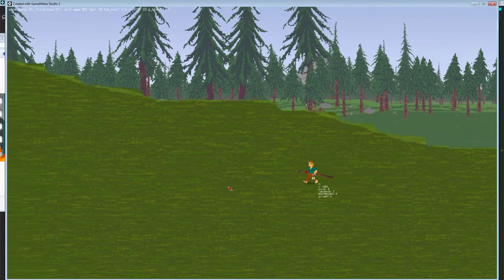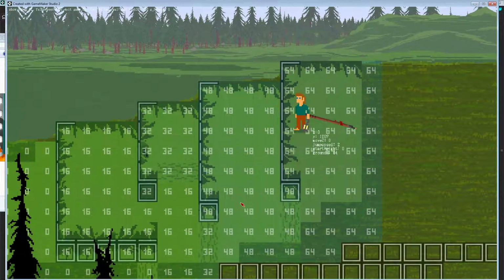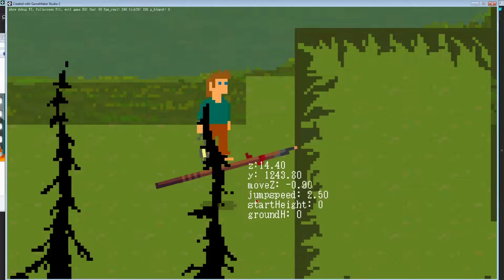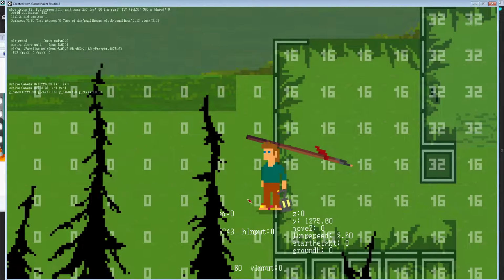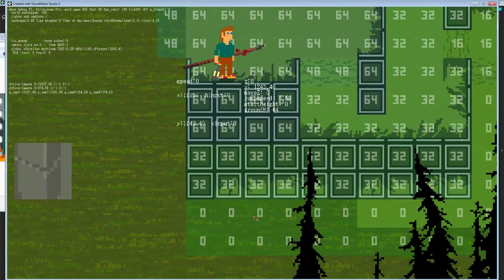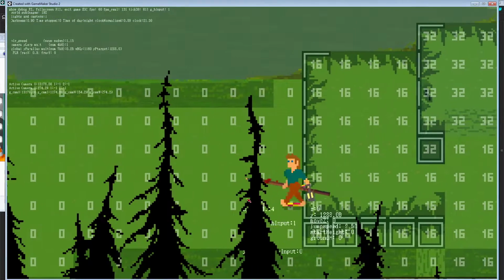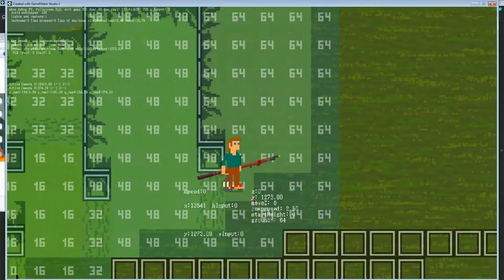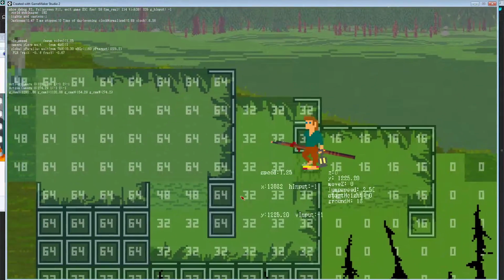Tile Collisions, Ground Height, Jumping and Falling.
Added the base for the tile collisions, ground height and jumping (and falling) mechanics.

GMS2
Gamemaker Studio 2 collision system, documenting progress with my personal project.
Using tiles to drive the collision system. Tiles for ground height. Falling down and jumping on the correct height.